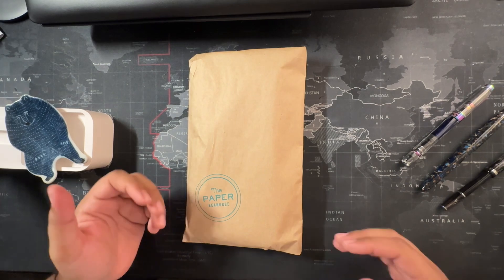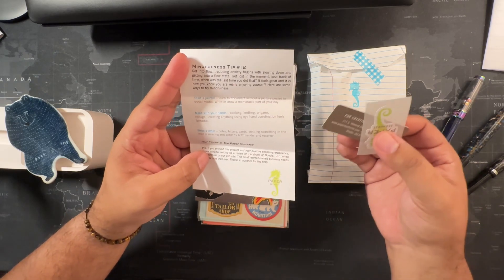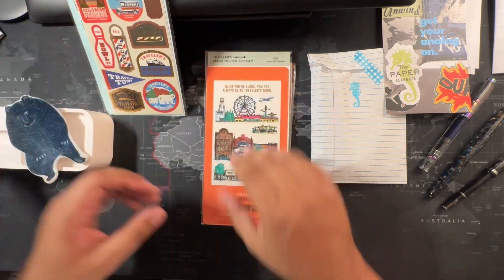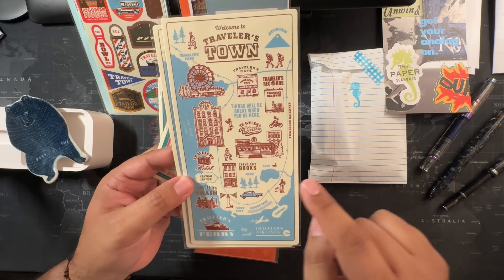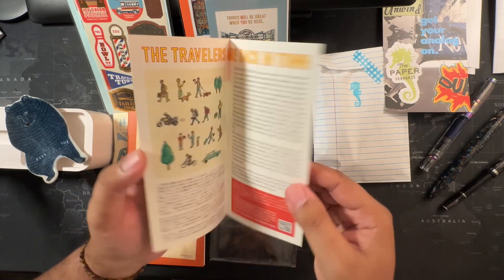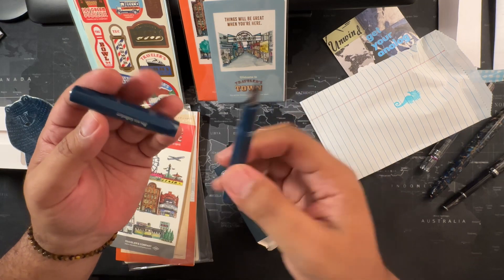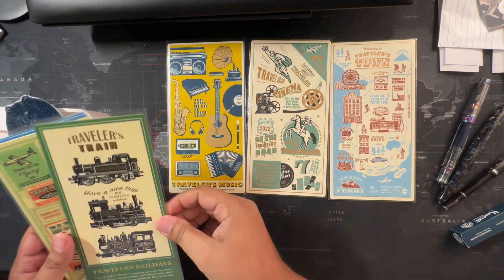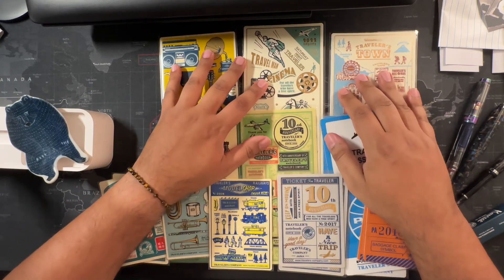2024 TRAVELERS COMPANY UNBOXING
Hey friends I’d share my experience as we unbox my 2024 TRAVELERS COMPANY artifacts that I preordered and picked up at The Paper Seahorse in Tampa, Florida.

Please check out The Paper Seahorse website!!

I’ll do my best to share my world with you! 🌎🌏🌍